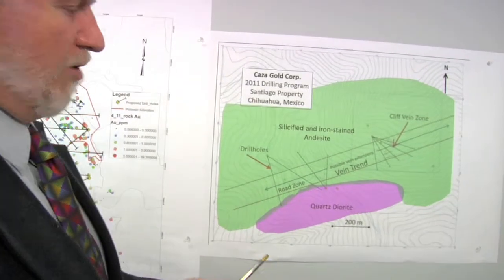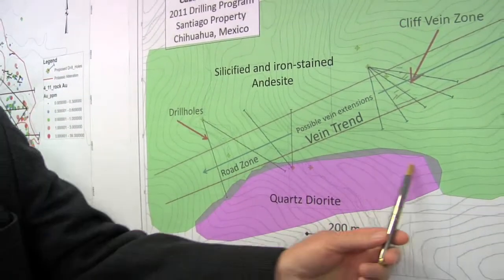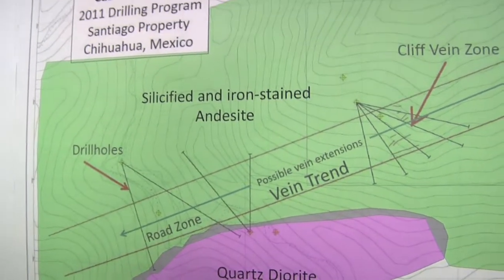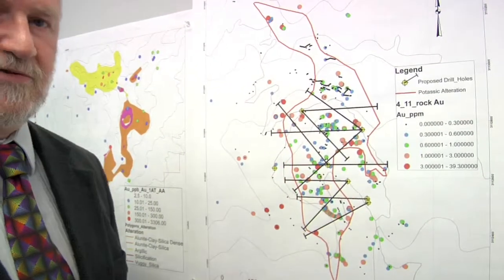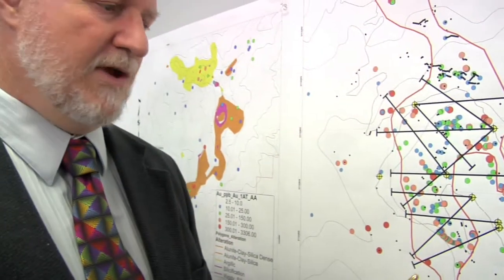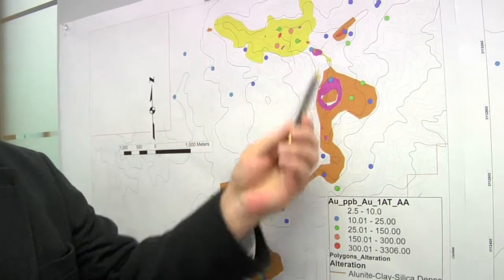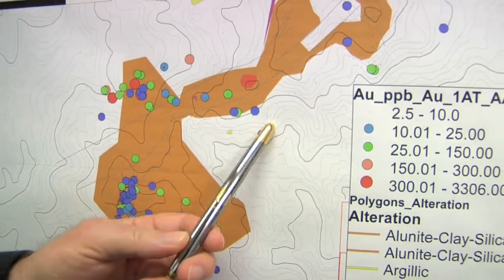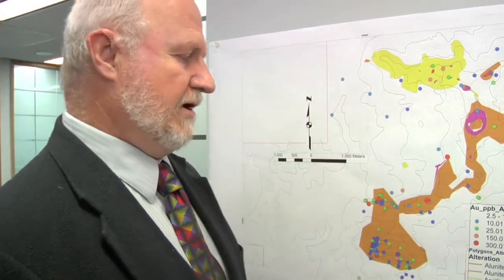Caza Gold Quarterly Update Video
Dr. Greg Myers, CEO of Caza Gold Corp provides an operational update on the company's exploration projects in Mexico and Nicaragua.